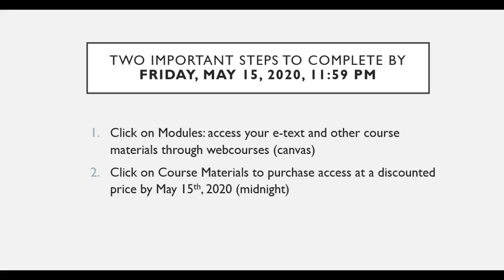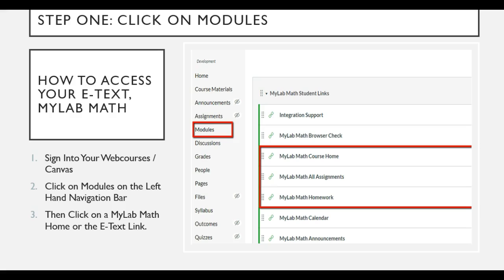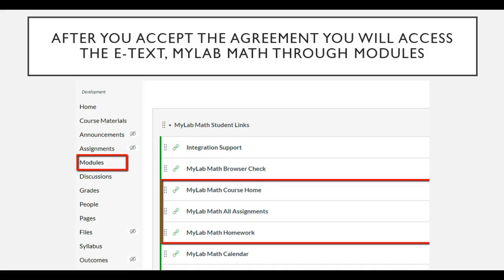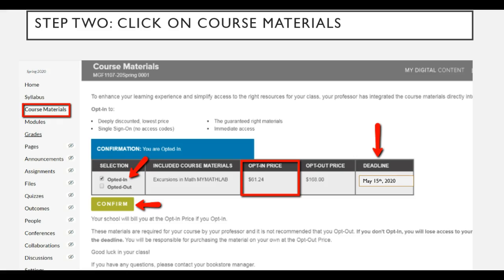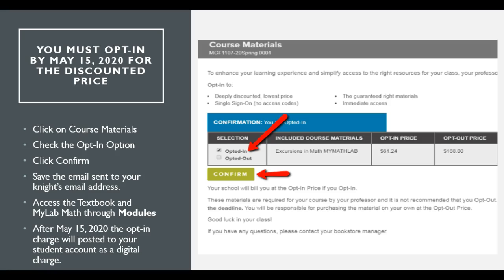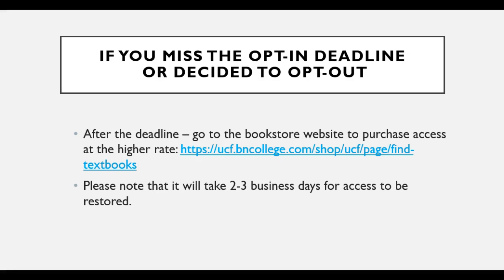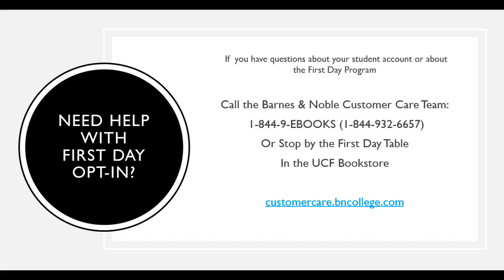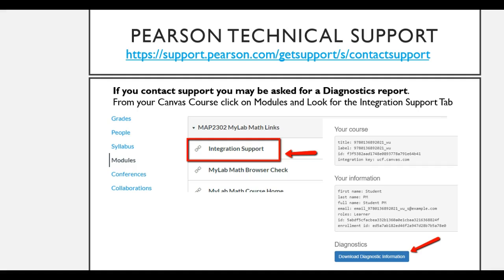Differential Equations (Instructors) Summer 2020